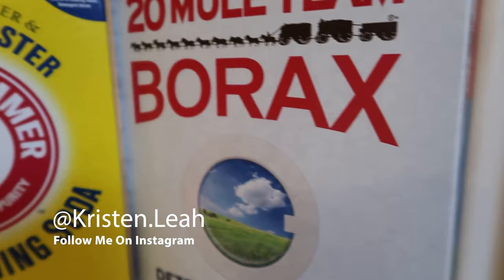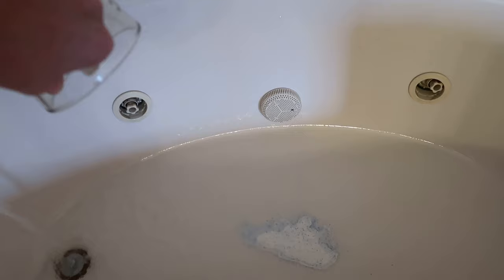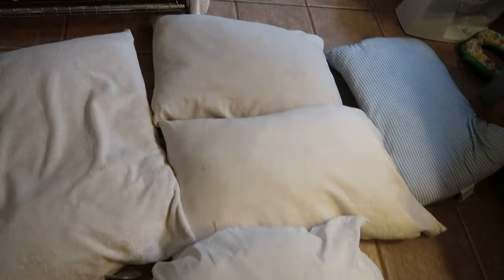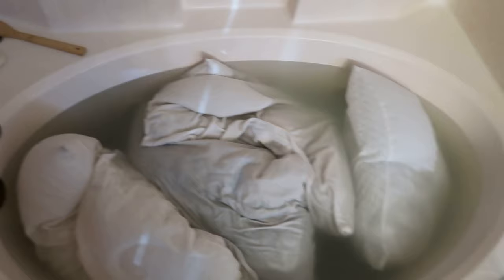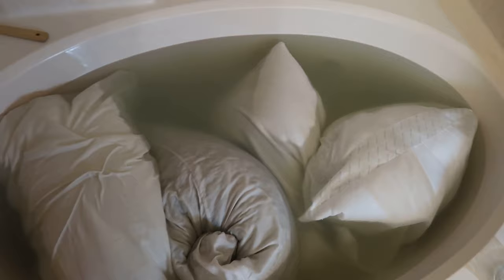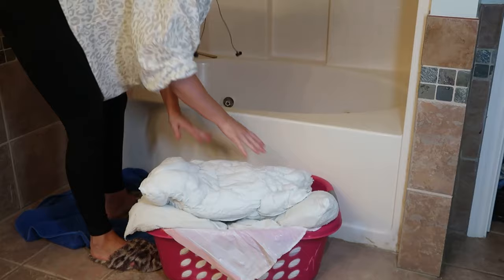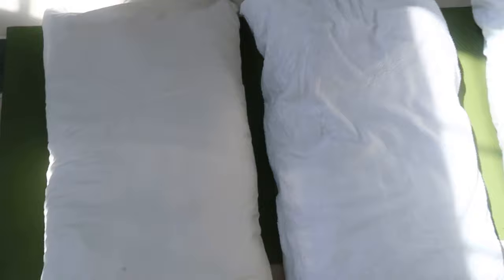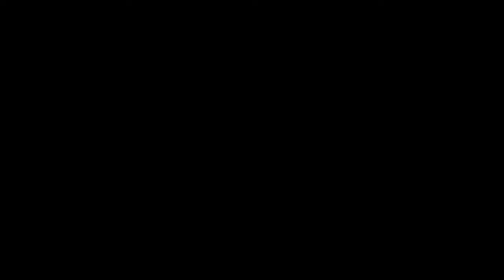LAUNDRY STRIPPING || HOW TO STRIP LAUNDRY AND WHY!!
HOW TO STRIP LAUNDRY AND WHY
CLEANING LAUNDRY, STRIPPING PILLOWS, DEEP LAUNDRY CLEANING

My Channel is a awesome mix... Cleaning, Hauls,  DIY Transformations, Woman & Homemaking MOTIVATION!!!

NewAir Freestanding Fridge:
Here is the code and link of discount for the wine fridge.

Code: KRISTEN_LEAH_

This video is: Is not sponsored, all of my opinions are my own. By using these links you are supporting me and my family and this channel. Thank you so much! God Bless!